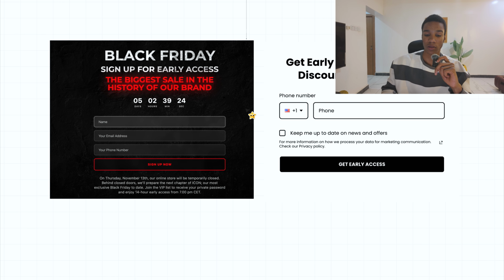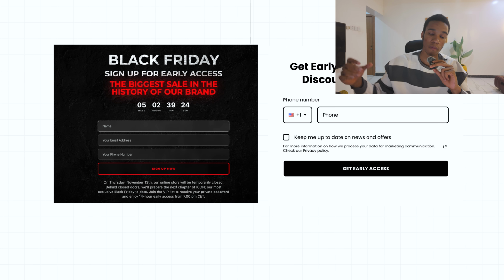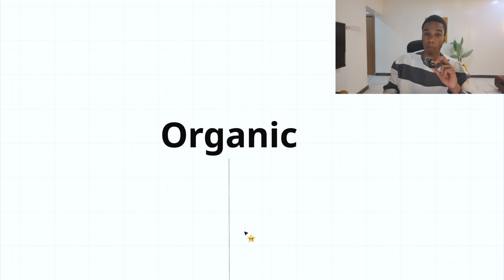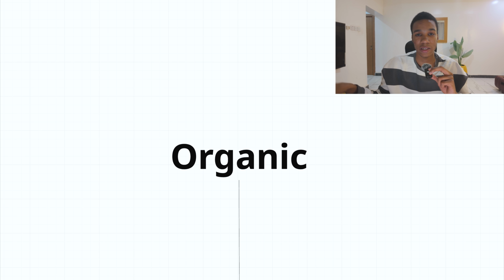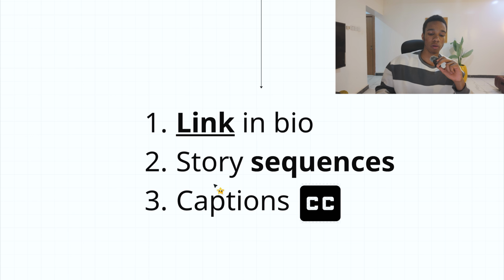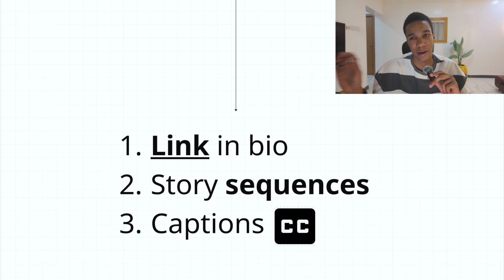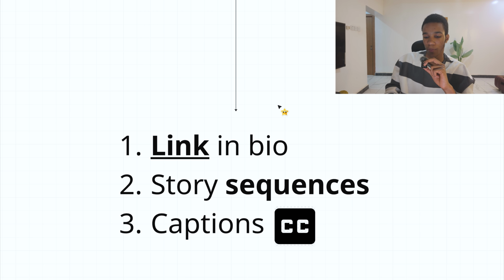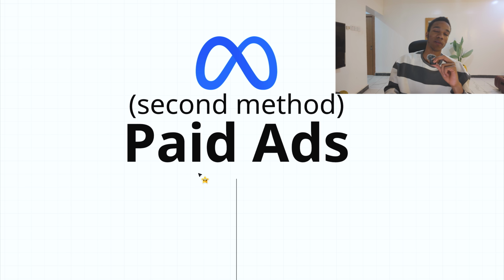how to grow your sms subscribers to 10k (clothing brand)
how to make a tech pack
clothing brand drop day
How To Start A Clothing Brand In 2025 | 0-$100k
i make $30k/m with this clothing brand, here's how